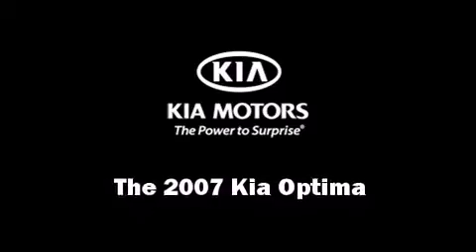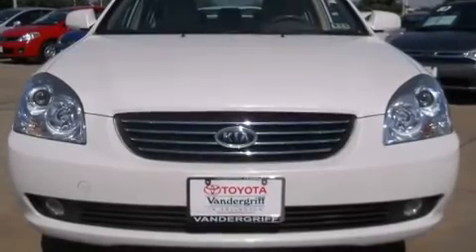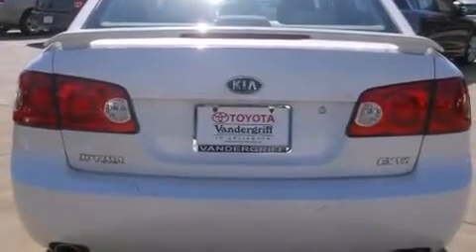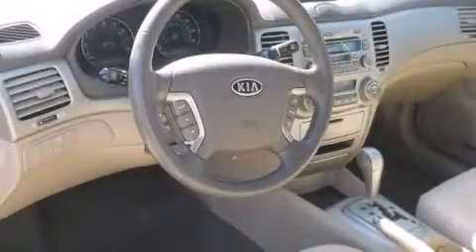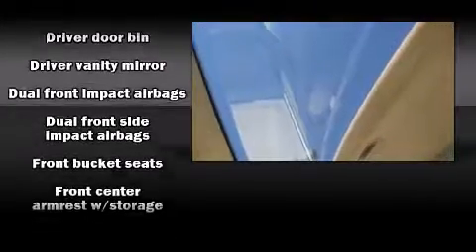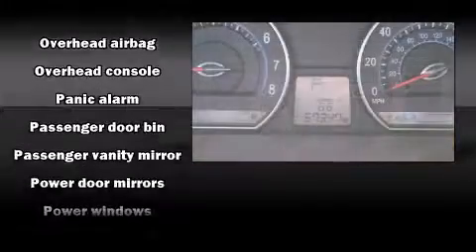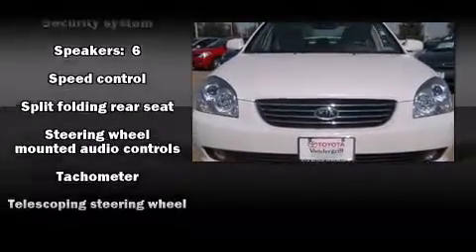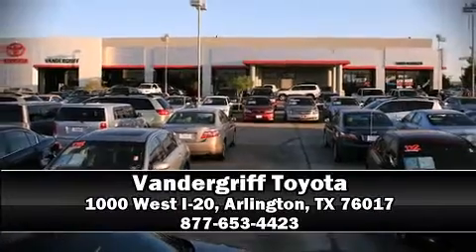2007 Kia Optima in Arlington, TX 76017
Vandergriff Toyota
1000 West I-20

Here's a great deal on a 2007 Kia Optima. This 4 door, 5 passenger sedan still has fewer than 70,000 miles! It features a front-wheel-drive platform, an automatic transmission, and a refined 6 cylinder engine. Top features include remote keyless entry, front and rear cupholders, 1-touch window functionality, a tachometer, variably intermittent wipers, heated door mirrors, an overhead console, and cruise control. Audio features include a CD player with AM/FM radio, steering wheel mounted audio controls, and 6 speakers, providing excellent sound throughout the cabin. Curtain airbags combine with standard stability control in creating a comprehensive safety network. Our team is professional, and we offer a no-pressure environment. They'll work with you to find the right vehicle at a price you can afford. We are here to help you.